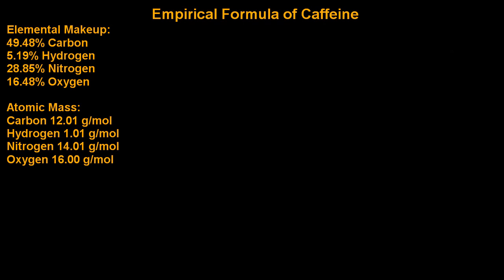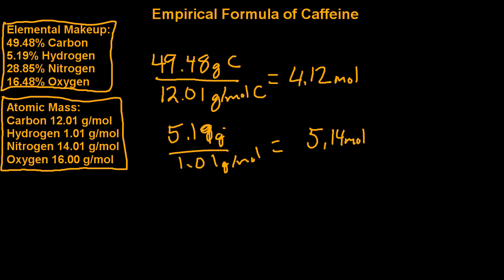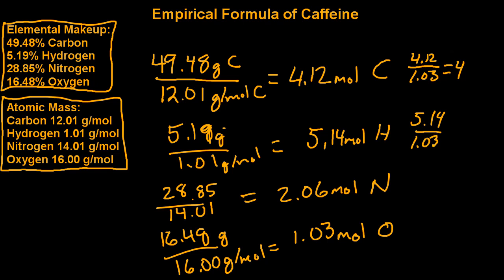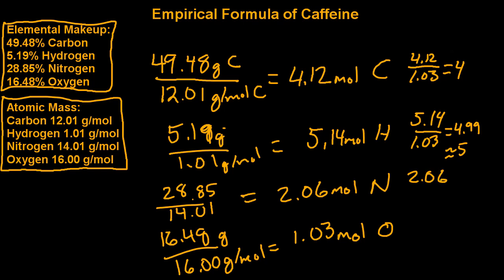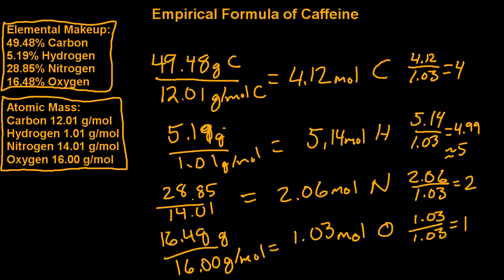Empirical Formula of Caffeine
How to solve for Caffeine's empirical formula.